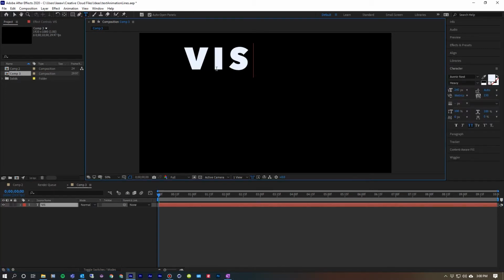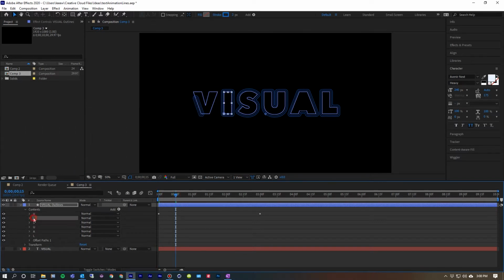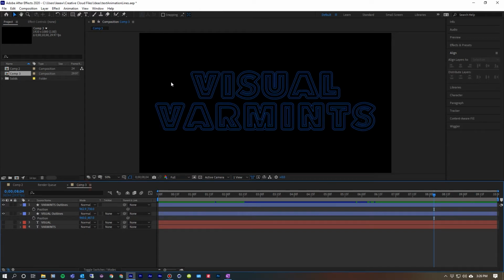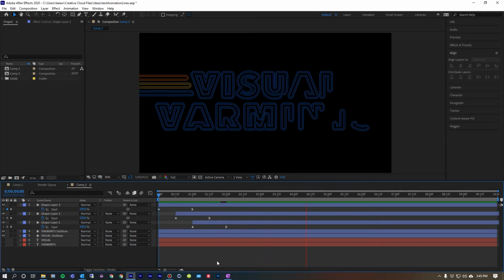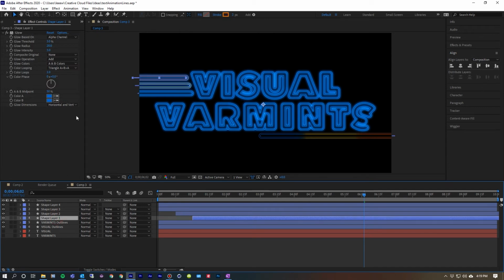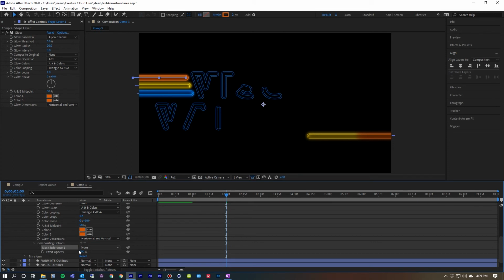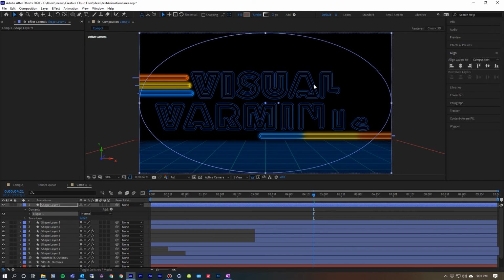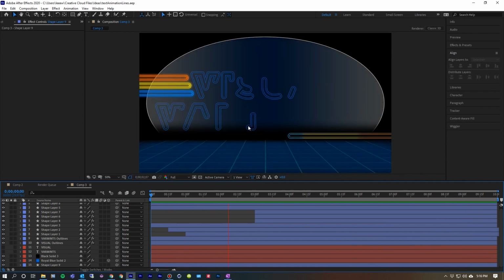After Effects Text Animation Tutorial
This 70's style text animation is created using After Effects shape layers and modifiers.